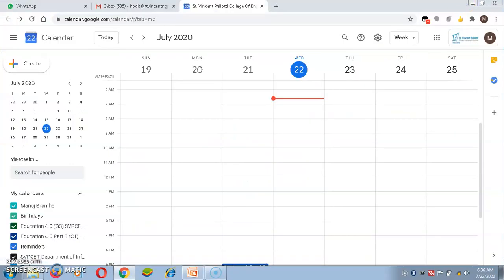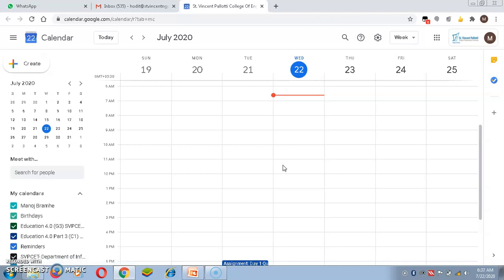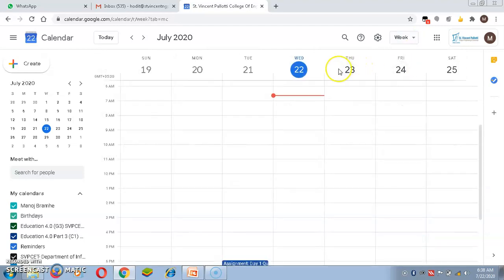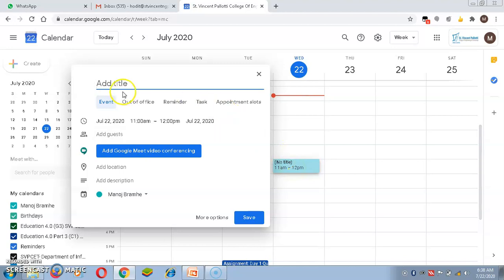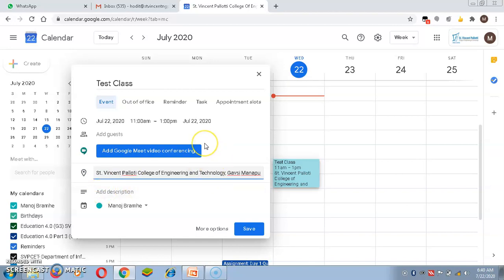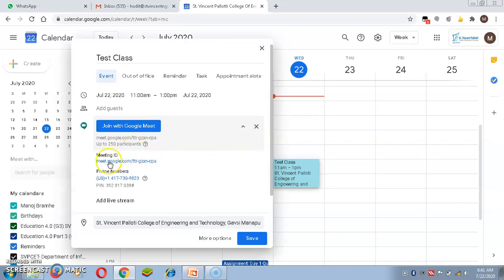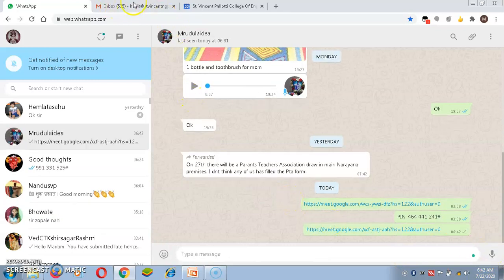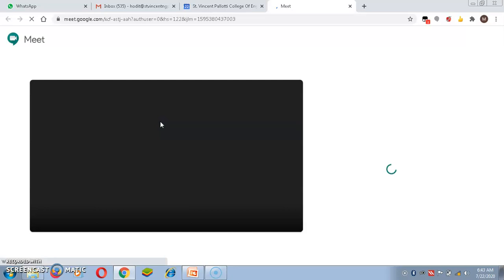Hands On - Google Calendar & Google Meet Part 1